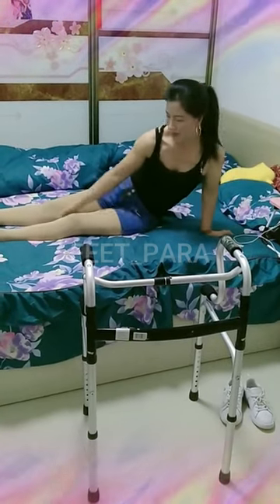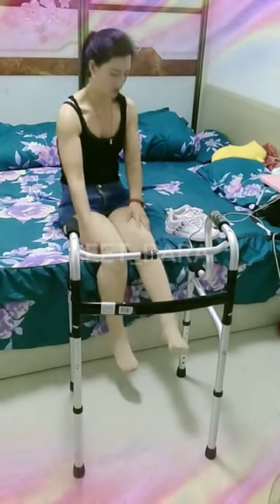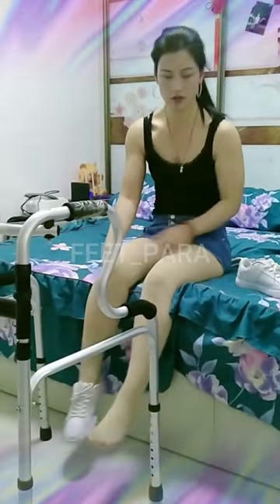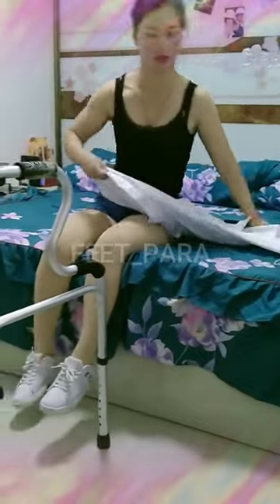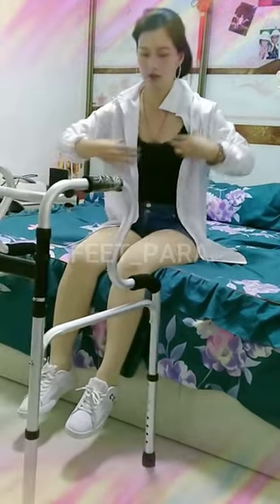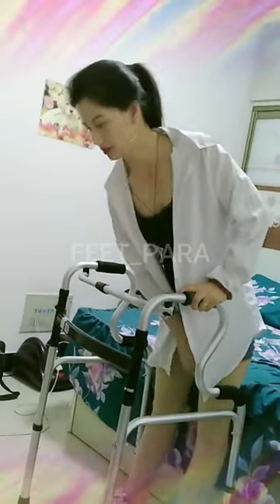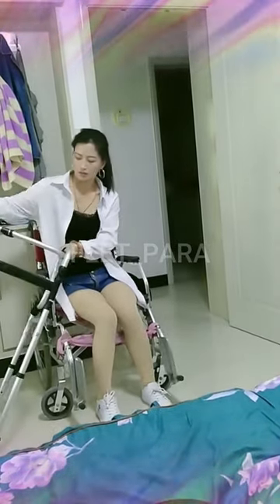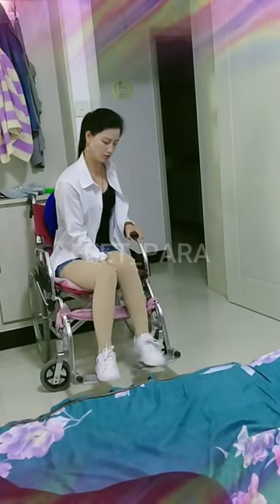Paraplegic Daily Life 38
Inspiring every single eye
The "feet-para" YouTube channel is to create awareness of people living with Disabilities or any form of disability into the world as a community. To demonstrate their special skills, provide tips on how to manage their shortcomings; and learn how to cope with living with a disability. Also people living with the same health challenges can learn from random videos of people living with spinal cord injuries and other forms of physical disability.